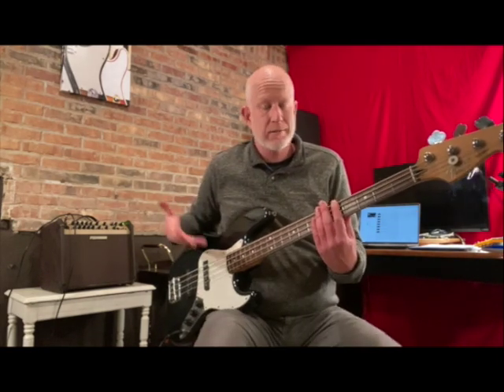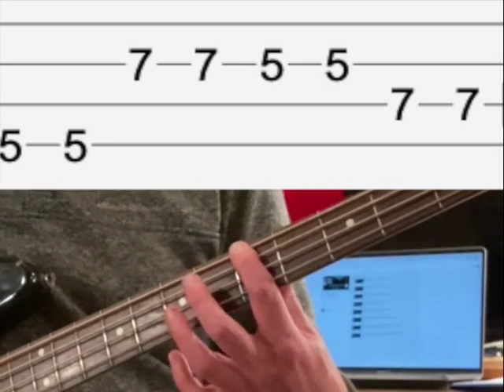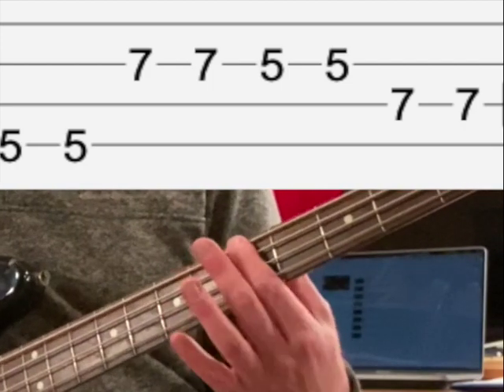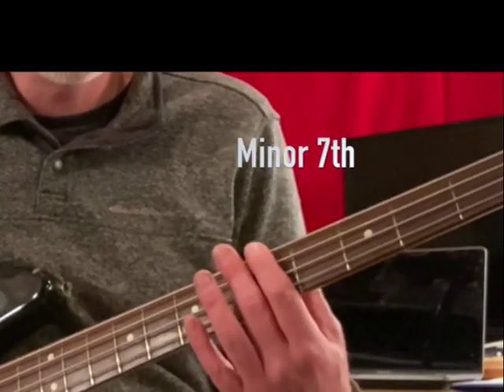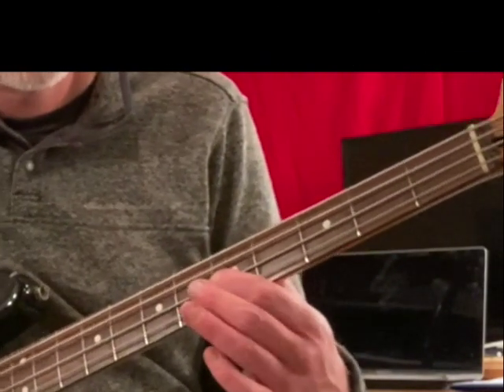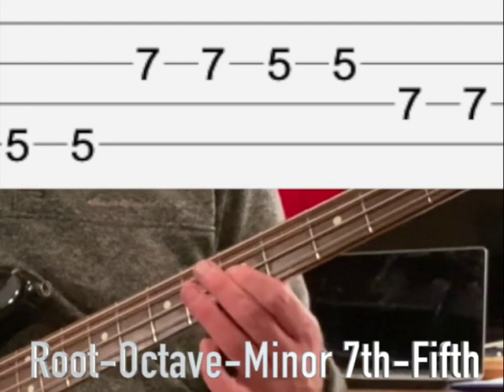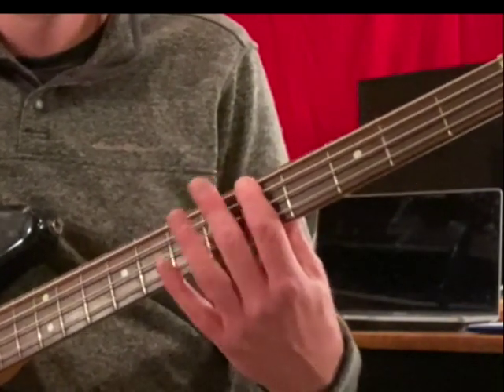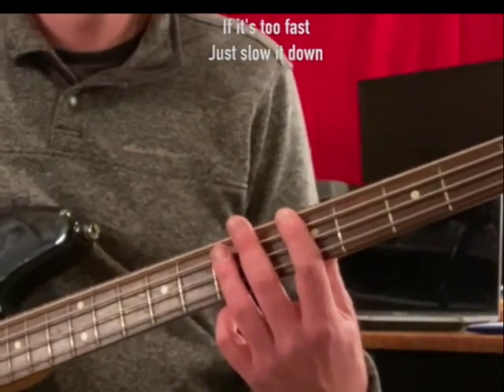Practice Bits For Bass 9-Buddy Guy Riff